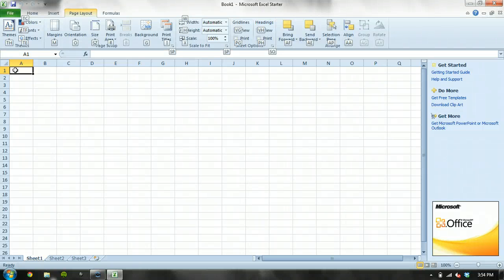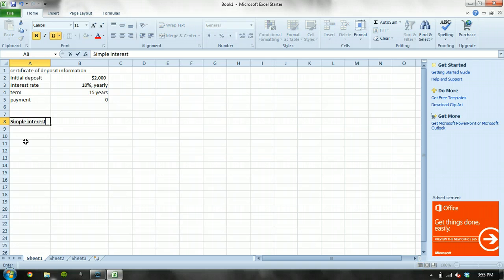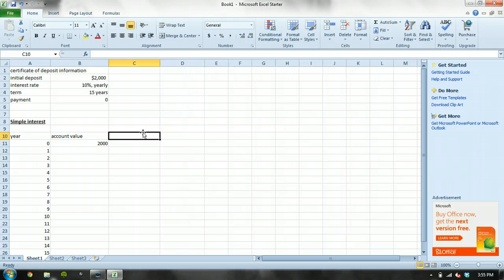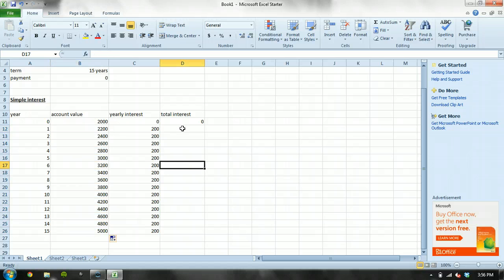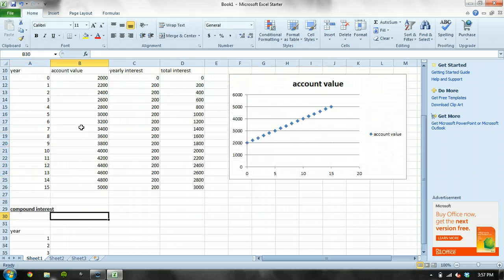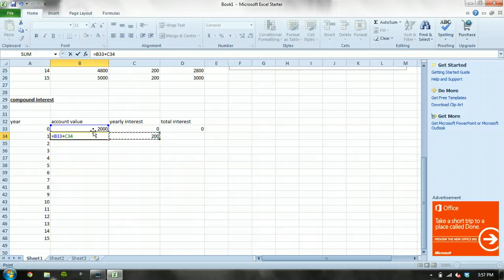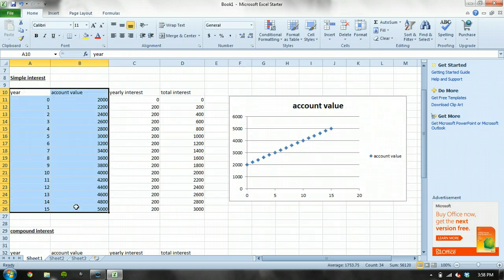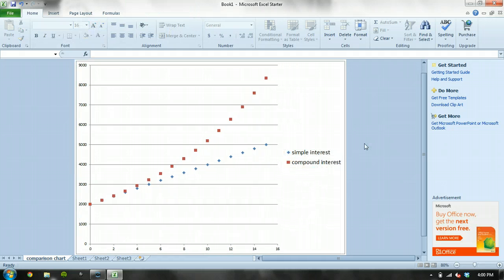How Does Interest Work? (Ep. 1, Pt. 1, MoneyCasts)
The world of money revolves around interest.

We'll be investigating the concept of simple and compound interest. Compound interest makes loan payments and principal increase dangerously quickly if you're not careful.